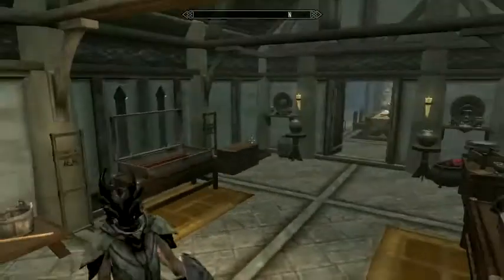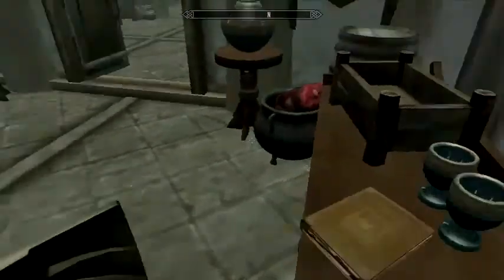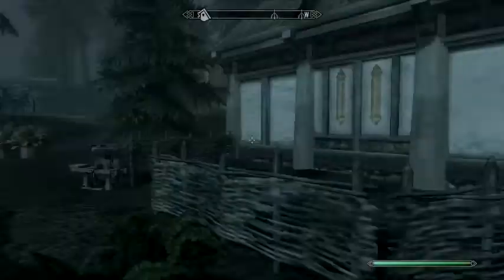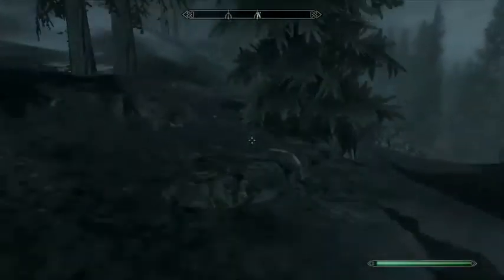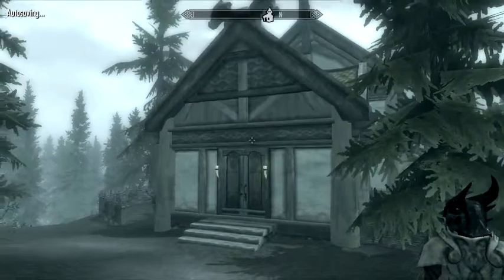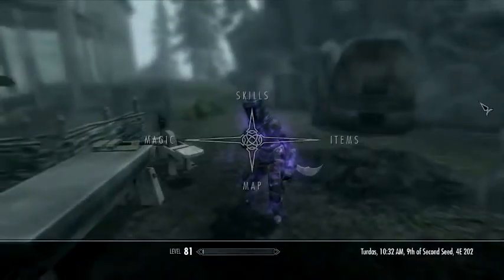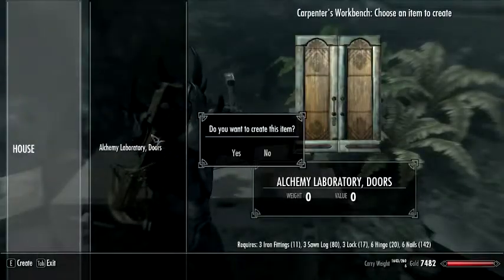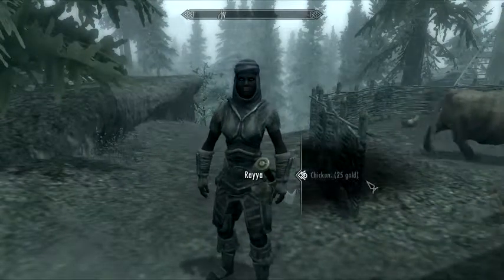Skyrim: Hearthfire Ep1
Rate, comment and favorite this video!!!